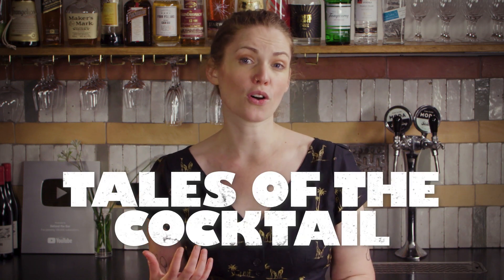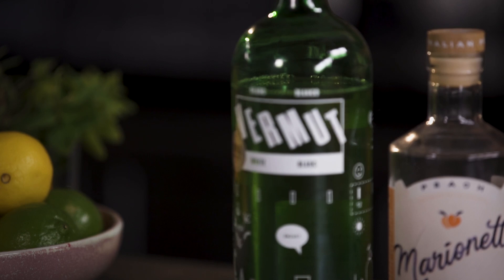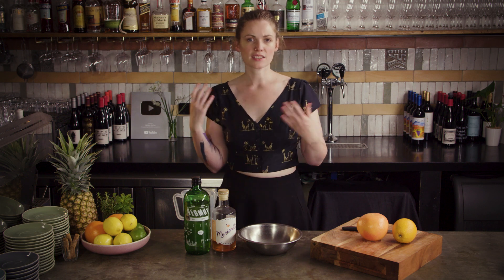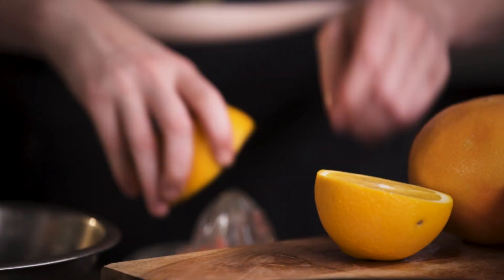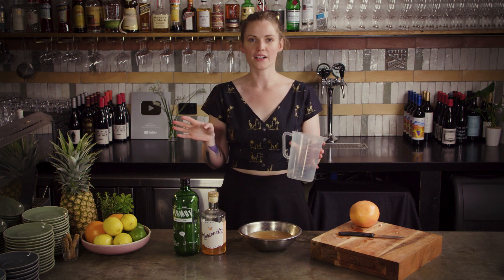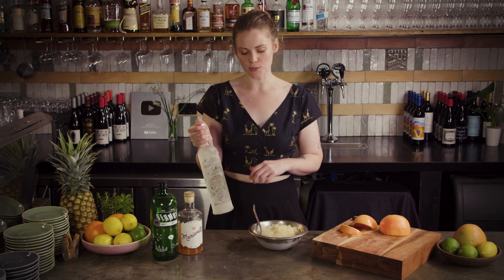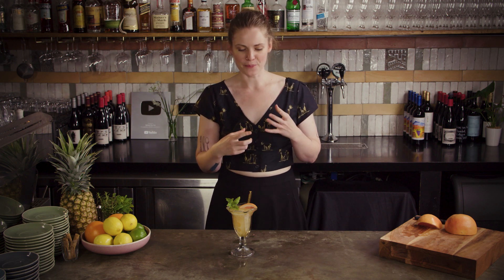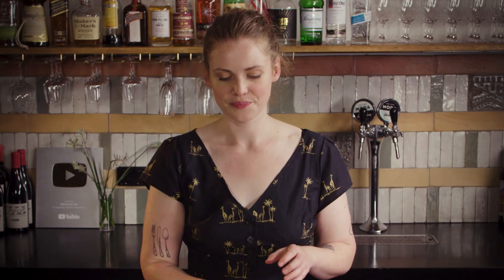The Granita Slushie - the perfect Boozy Dessert Cocktail for a dinner party!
Dinner party dessert inspiration. Fruity and flavourful, somewhere between a sorbet and a cocktail, and endlessly adaptable - what's not to love? Try our boozy granita now!

SPECS:
100ml (3oz) ruby red grapefruit juice
100ml (3oz) orange juice
200ml (6oz) white vermouth - I love Casa Mariol
100ml (3oz) peach liqueur, using my favourite Marionette Liqueur)
100ml (3oz) water
30ml (1oz) gin per glass when serving (optional but recommended 😈 ) the body from Santamania Reserva works well here
Grapefruit wedge and mint sprig to garnish

If you'd like to check out Dave Arnolds book Liquid Intelligence for more on the science of frozen drinks, (and I highly recommend you do), you can find a link to it

JUNE SPECIAL!
Click on the link below for huge savings on not only our course, but any course on the platform!!

Jay Gottschalk
Barclay Loftus
Edwin
James Kao
Colin Mann
Cara Marshall
Sarah Cooper
Jozefien Vergote
Tim A.
Joel Plavin
Wilson Skomal
Justin Thomas
Christine Cadorette
Jeffrey Piper
Gregory Kettle
Claes G
paranoiarodeo
Joel Belding
Paul Verberne
Tim Shulepov
Mr Andrew Price
Jess Bradbury
Gregory Mikesell
Sara Russell
ロコ Roco
Lee
Andrea Dudek
Micahel Schneider
Austin Liou
Yong Goh
Nicholas Fiennes
Jim Hutson
Bill
Mole Harris
Alys Gagnon
Maurizio Diaz
Anol Bhattacharya
Shawn Keith
Chris Weisel
Kyle Ellis
The World Needs Heroes
Øyvind
Ben Burch
Erin Simons
James Hendrix-Ward
Will Brandon
Jim Hogan
Edward J. Wrzesniewski
Rish
Tim McNally
Tarang Mittal
Tim
Adam Cline
Don Proctor
Manuel Cervera
Stephen Gouze
Michele Martin
Ravi Kakarala
James Seidl
Christian Panhans
Anna Falk
Joe Benigno
Mark Reedy
Larry Hyde
Nathan
Peter Kostap
Todd Fox
Jesse McGraw
Tom Garn
Marcos
Karen McKeown
Dave & Cheryl Rader
Chance Taureau
Matthijs
Rory H
Jeff Toorish
Ronald Frazier
Bosse Lind
Kris Parks